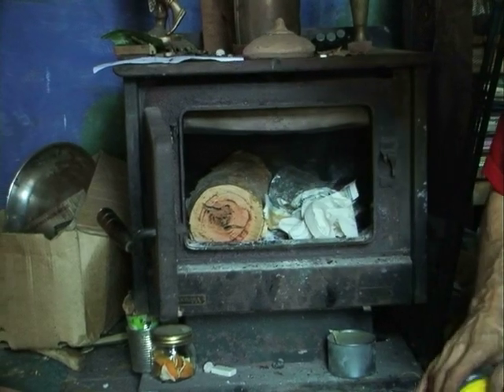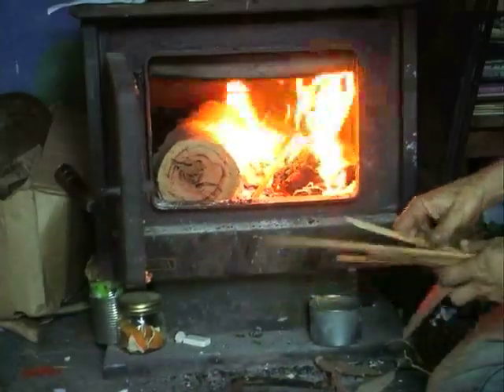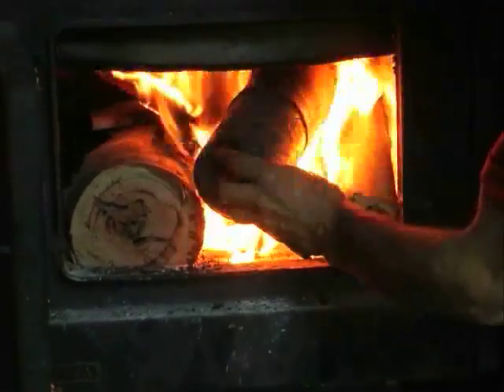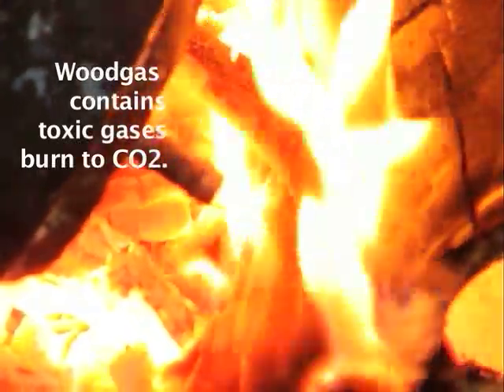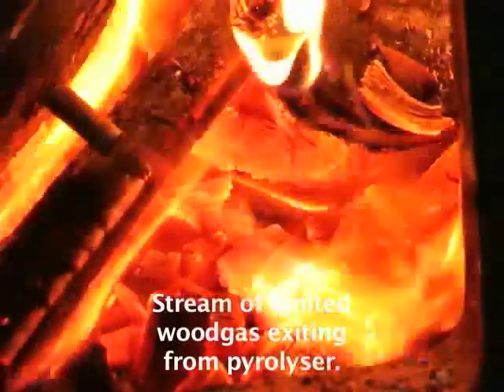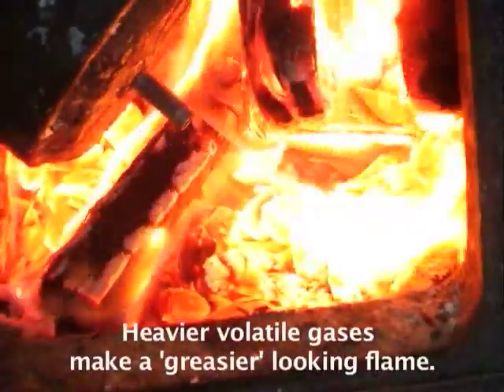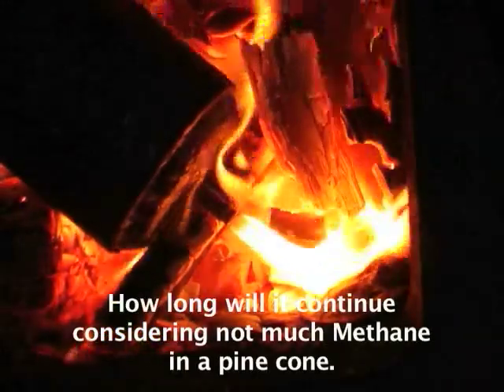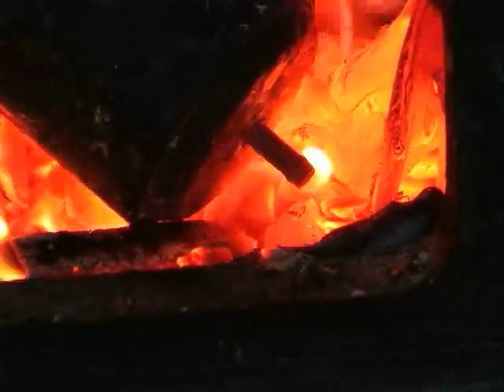2) Pyrolysing charcoal at home - BodgersHovel.com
This video shows Geoff describing how to do basic pyrolysis in the home fireplace or fuel stove and shows the different stages of pyrolysis.

Geoff had a fatal accident when a small treetop snapped and fell on him while building his new Biochar kiln shed.

A book titled The Biochar Revolution has now been released that was inspired by and dedicated to Geoff.